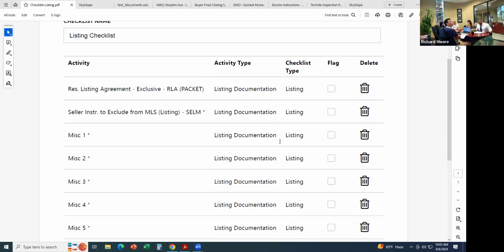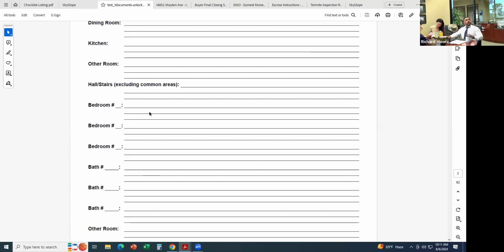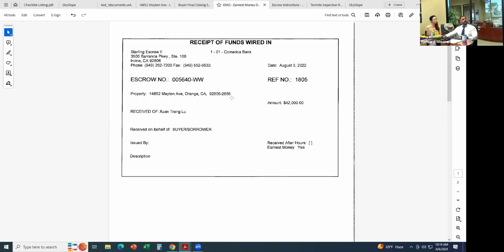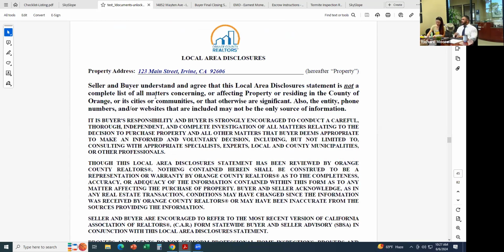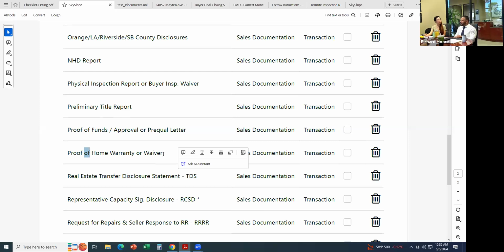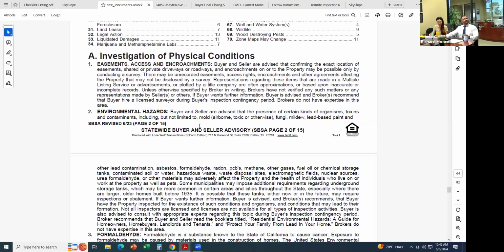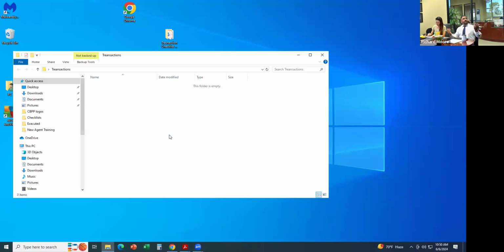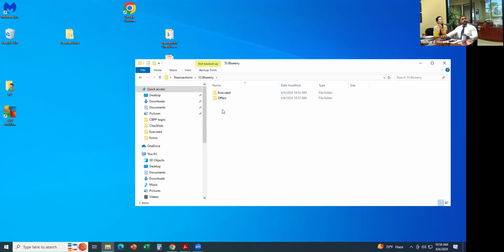Transaction Checklist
When in a real estate transaction, the transaction checklist can be a little overwhelming. We will break down the checklist into who will provide each form to ensure you have a complete file at closing. We will also discuss the transaction timeline.